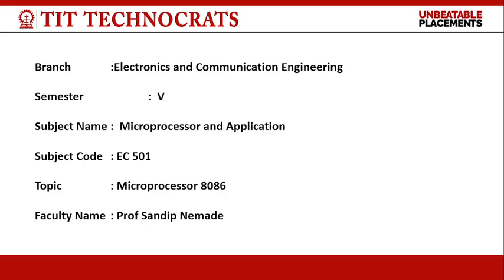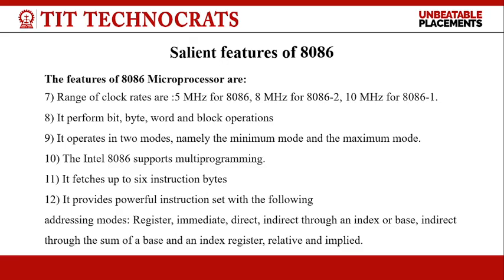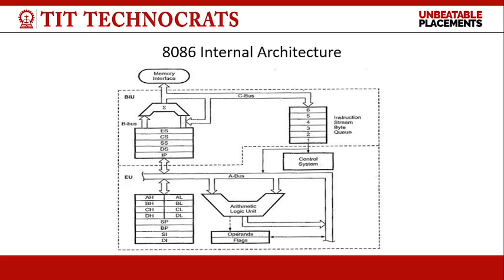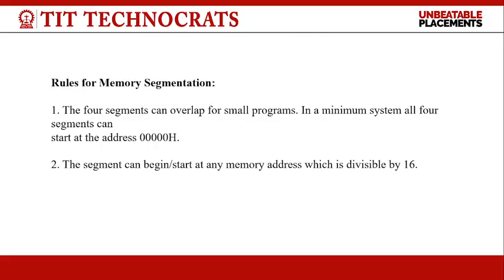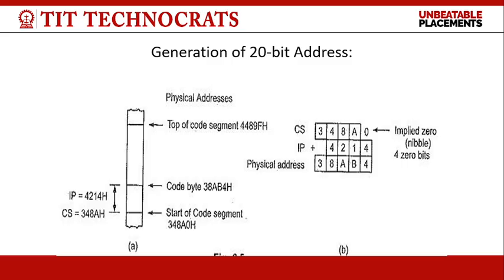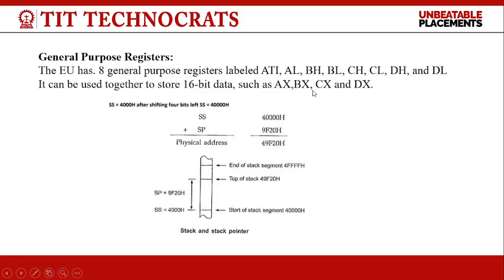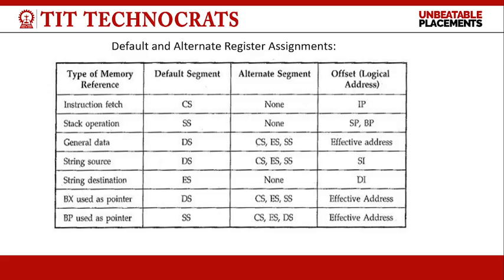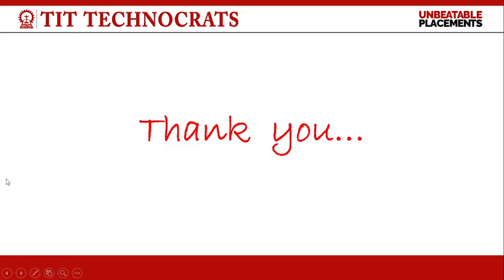Microprocessor and Application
Basic 8086 Microprocessor, Architecture and its applications